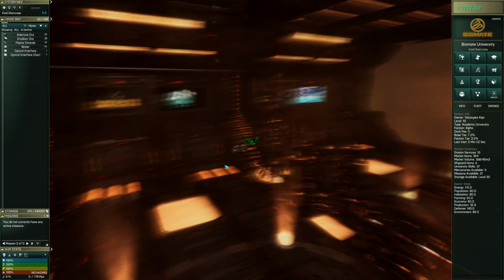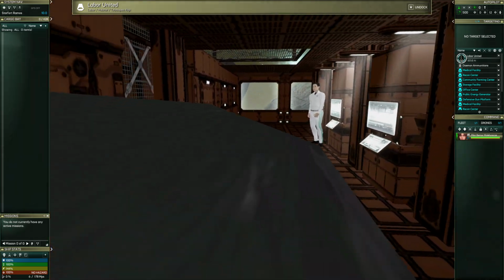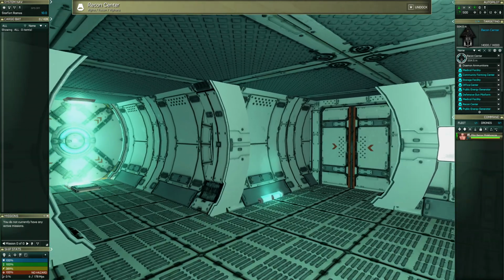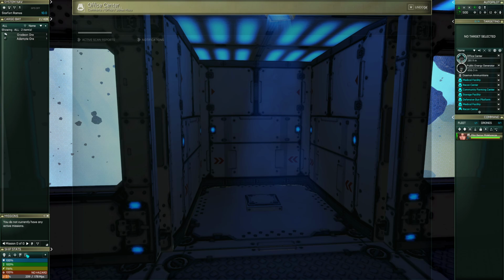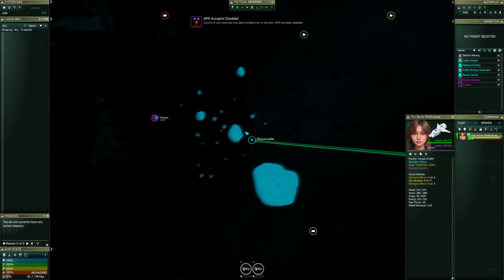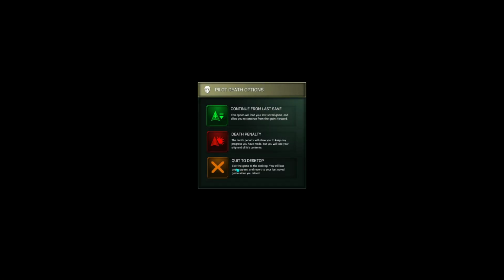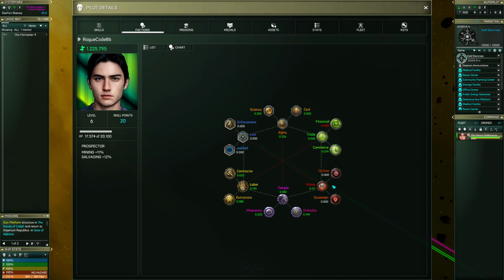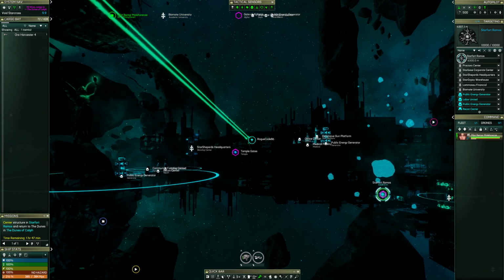🚀 Let's Play: Astrox Imperium – Ep 06: What Are These Buildings?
A shorter episode today as we begin the hunt for skill points and take our first real look at those mysterious dockable structures scattered across the systems. What are they? Let’s find out together.

Even in bite-sized sessions, Astrox Imperium continues to surprise with its depth and details.